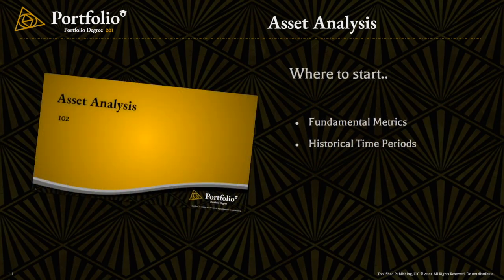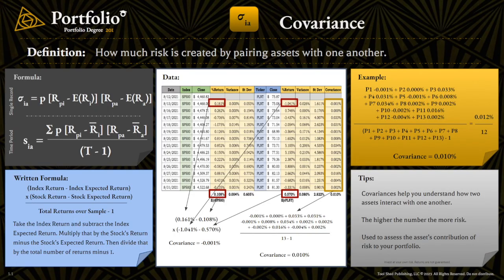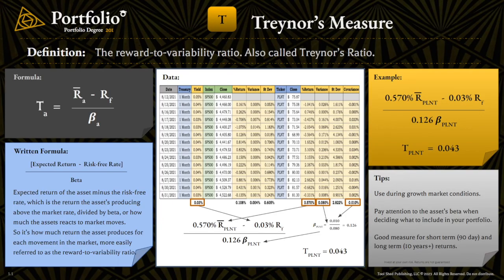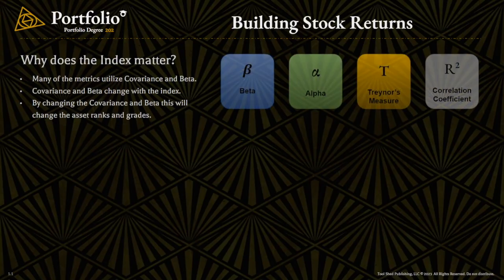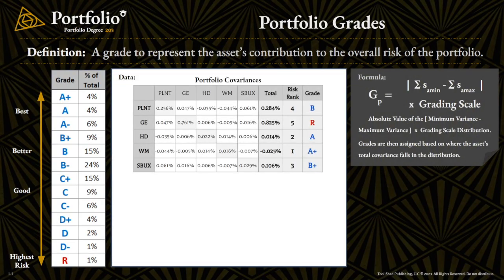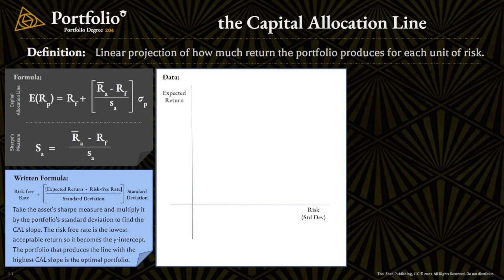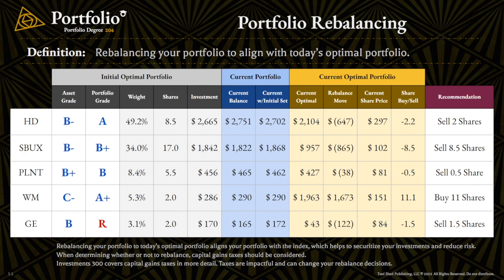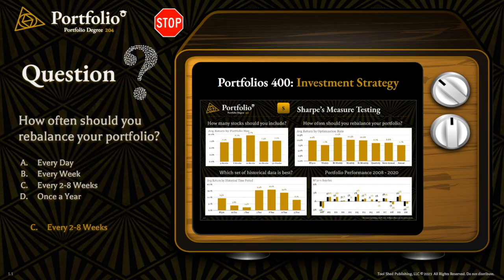Part 2 - Technical Stock Trading Fundamentals: Learn the math behind the magic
Trading Fundamentals:
1) Asset Analysis
2) Index Selection
3) Portfolio Construction
4) Portfolio Optimization